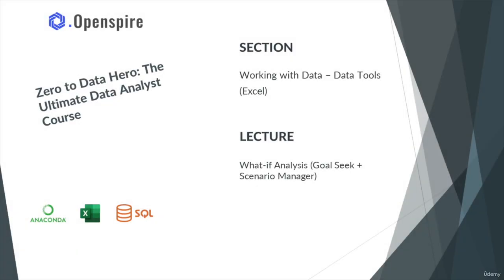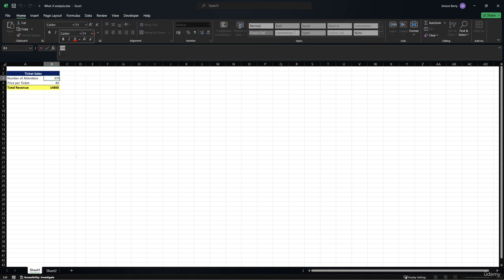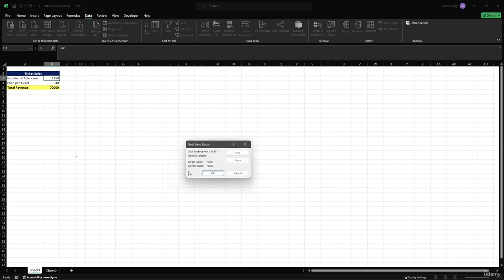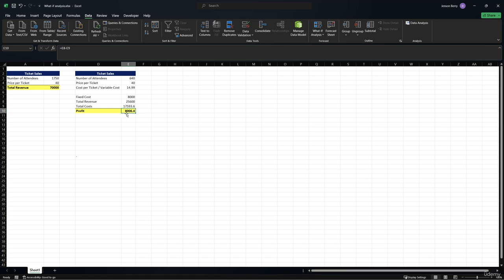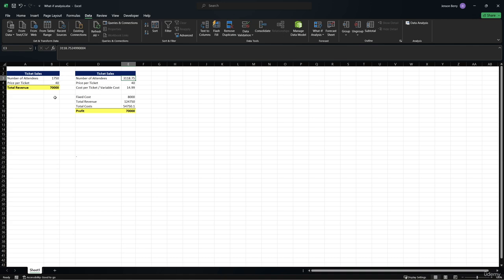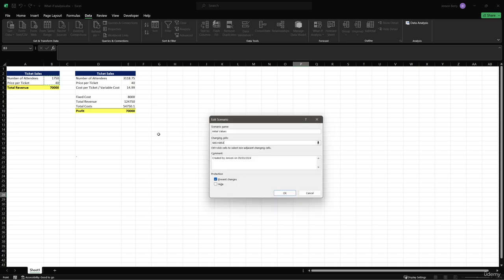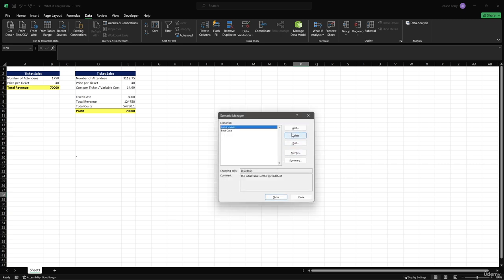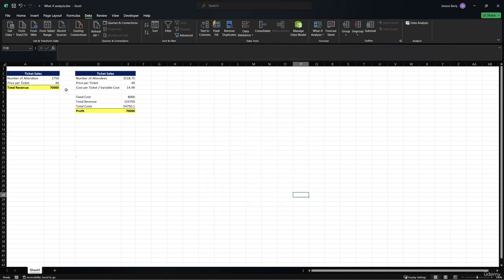11 What if Analysis Goal Seek + Scenario Manager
### **What-If Analysis: Goal Seek and Scenario Manager**

**Description:**
In this module, you will learn about two powerful **What-If Analysis** tools available in spreadsheet software like **Microsoft Excel**: **Goal Seek** and **Scenario Manager**. These tools allow you to forecast and model different outcomes based on changing variables, helping you make informed decisions in financial analysis, budgeting, planning, and problem-solving scenarios.

By using **Goal Seek** and **Scenario Manager**, you can simulate various scenarios, adjust inputs to achieve desired results, and understand the relationship between variables. Whether you're managing a budget, projecting sales, or solving optimization problems, these tools are essential for analyzing potential outcomes and making strategic decisions.

**Key Topics:**

1. **Introduction to What-If Analysis:**
   - What is **What-If Analysis** and why is it important for decision-making?
   - Understanding the difference between **deterministic** and **probabilistic** modeling.
   - Overview of various What-If Analysis tools in Excel, with a focus on **Goal Seek** and **Scenario Manager**.

2. **Goal Seek:**
   - **What is Goal Seek?**: Goal Seek is a tool in Excel that allows you to find the input value needed to achieve a specific result in a formula.
   - **How Goal Seek works**: You specify a target (desired output) and the tool adjusts an input variable to reach that target.
   - **Using Goal Seek** in practice:
     - Example: If you want to know what sales figure is needed to reach a specific profit target, you can use Goal Seek to find the required sales amount.
     - Step-by-step demonstration of setting up Goal Seek: Data input, target result, and changing the variable.
   - **Practical applications of Goal Seek**:
     - Financial forecasting (e.g., determining required sales or price points).
     - Budgeting (e.g., adjusting spending to meet a budget target).
     - Solving break-even analysis (finding the point where profit equals costs).

3. **Scenario Manager:**
   - **What is Scenario Manager?**: Scenario Manager allows you to create and analyze multiple scenarios (combinations of inputs) to understand how changes in certain variables affect outcomes.
   - **Creating and Managing Scenarios**:
     - Define a set of input cells (variables) and create different scenarios for each.
     - Example: Comparing three different sales forecast scenarios—**optimistic**, **pessimistic**, and **most likely**—to analyze their impact on overall revenue.
     - Demonstration of setting up Scenario Manager with multiple scenarios.
   - **Viewing and Comparing Scenarios**: Learn how to view the results of different scenarios in a summary report or by switching between scenarios.
   - **Practical applications of Scenario Manager**:
     - Financial modeling (e.g., exploring different market conditions or economic assumptions).
     - Business planning (e.g., testing the impact of different pricing, cost structures, or sales volumes).
     - Risk analysis (e.g., determining how different outcomes affect business strategies).

4. **Comparing Goal Seek vs Scenario Manager:**
   - **Differences** between Goal Seek and Scenario Manager:
     - **Goal Seek** adjusts a single input to achieve a desired result, while **Scenario Manager** tests multiple combinations of inputs (scenarios).
     - Goal Seek is ideal for finding a specific value or target, while Scenario Manager is more suited for comparing a range of possible outcomes.
   - **When to use Goal Seek**: Perfect for solving for a single unknown value or target.
   - **When to use Scenario Manager**: Best for evaluating multiple inputs and comparing different scenarios.

5. **Integrating Goal Seek and Scenario Manager:**
   - How to use **Goal Seek and Scenario Manager together** to analyze more complex problems.
   - Example: Use Scenario Manager to create multiple sales and cost scenarios and then use Goal Seek to determine the price point needed to achieve a specific profit for each scenario.
   - Combining tools for better decision-making in financial models, business projections, or investment analysis.

6. **Advanced Tips and Techniques:**
   - **Using multiple variables in Goal Seek**: How to use **Data Tables** in conjunction with Goal Seek for more advanced sensitivity analysis.
   - **Scenario Summary Reports**: Generate a summary of all your scenarios to visualize how different inputs affect your outcomes.
   - **Scenario Switching**: Easily switch between multiple scenarios to compare results quickly.

By the end of this module, you'll be equipped to use **Goal Seek** and **Scenario Manager** in Excel to perform in-depth **What-If Analysis**, helping you make more informed and strategic decisions based on data-driven projections and simulations.

Let me know if you'd like more examples or further details!